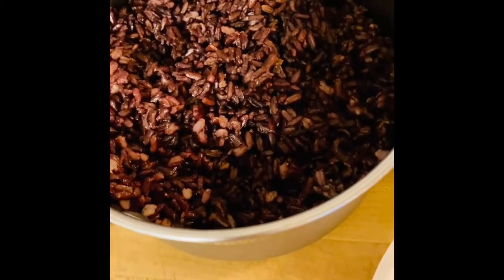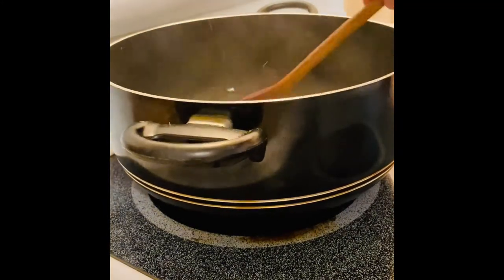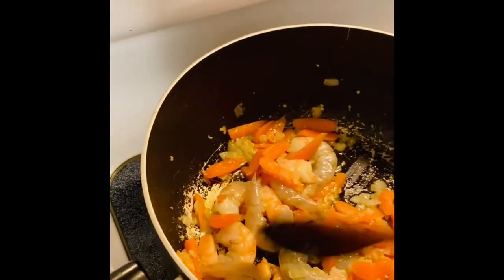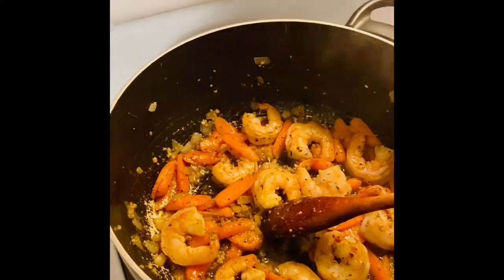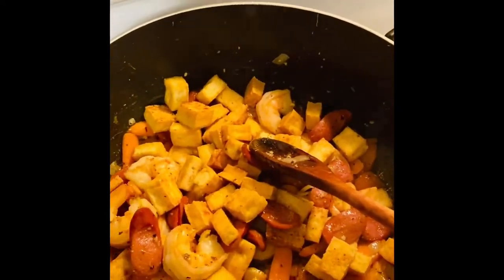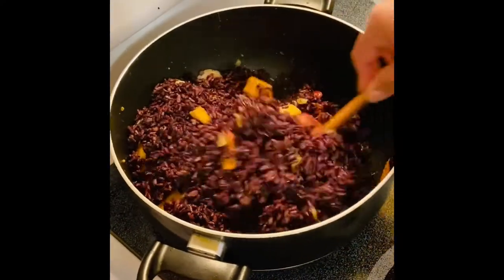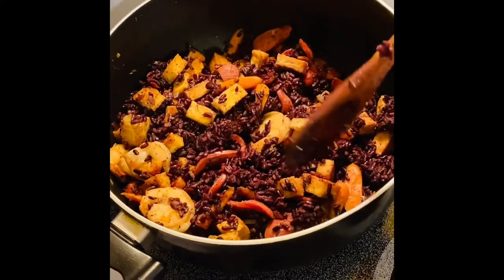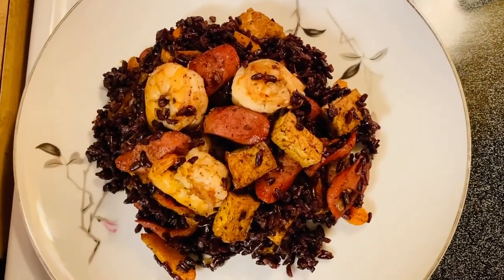AnnSarap Kitchen || Make my Fried Rice Overload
Packed with plenty of Tofu + Hotdog + Potatoes and much more.
Enjoy this tasty treat anytime or just for the holidays

Description